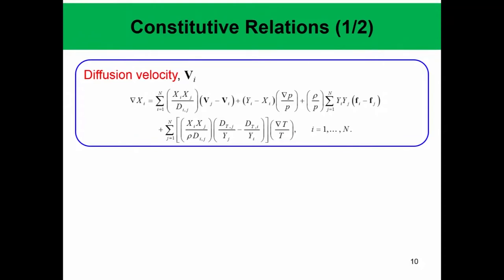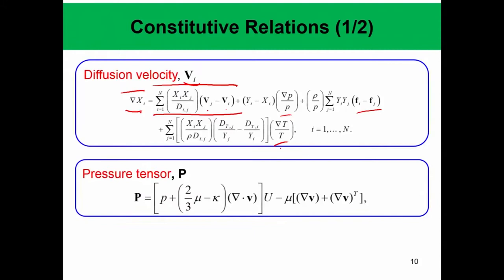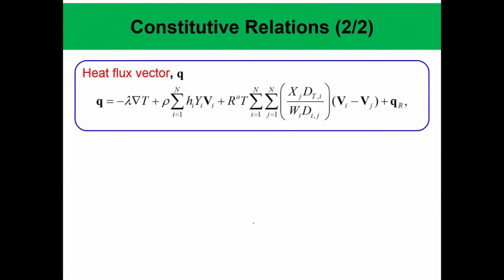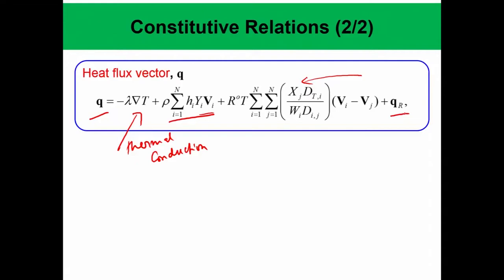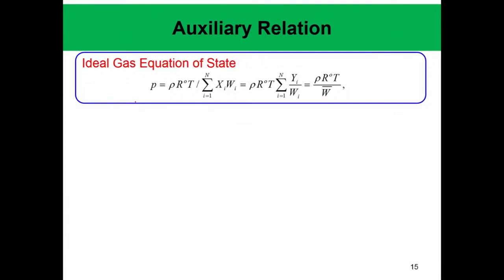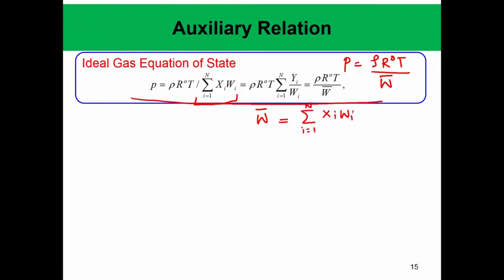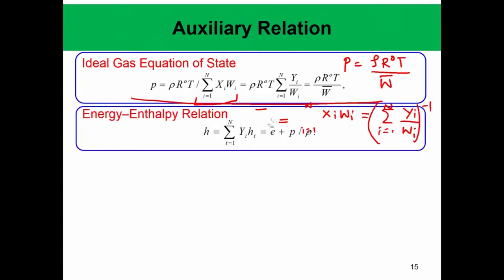Lec 14: Governing Equations II